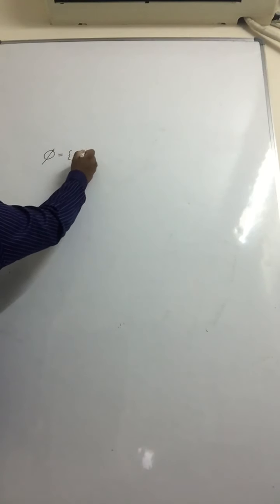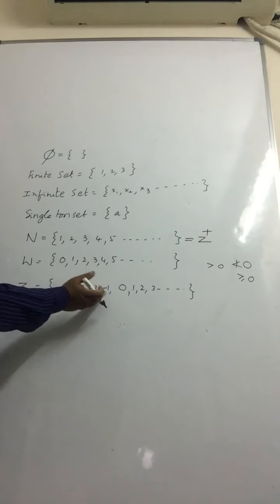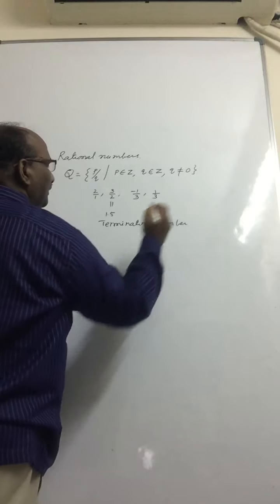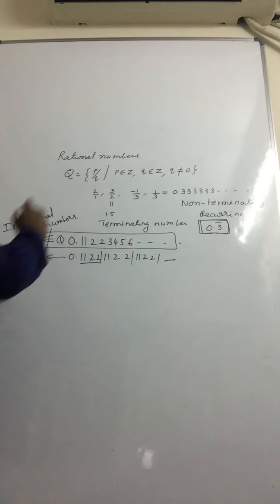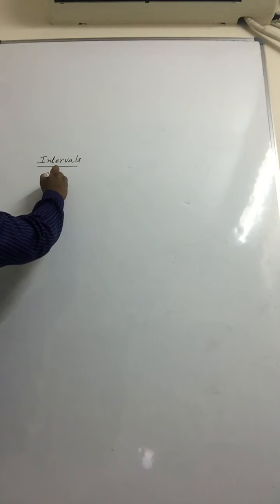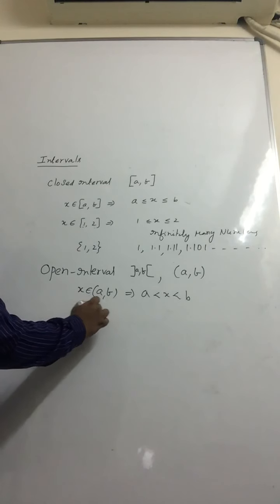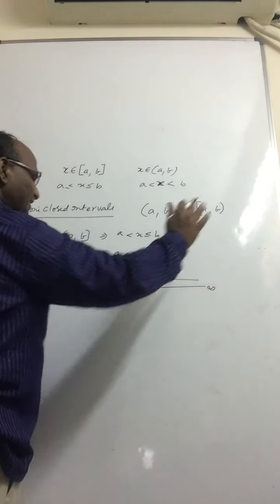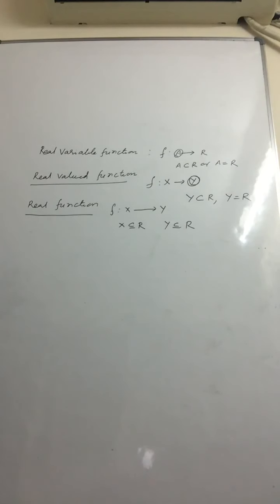Number systems, Intervals